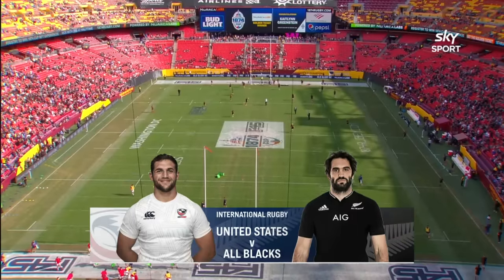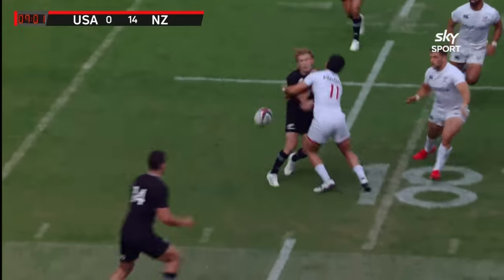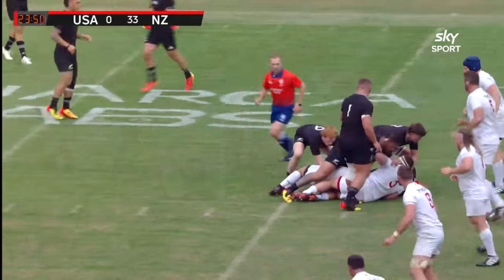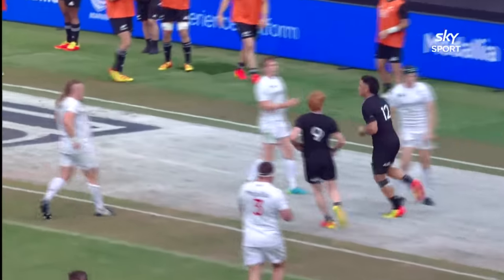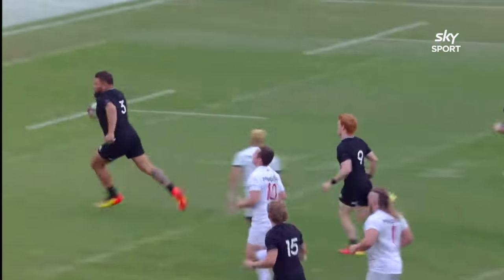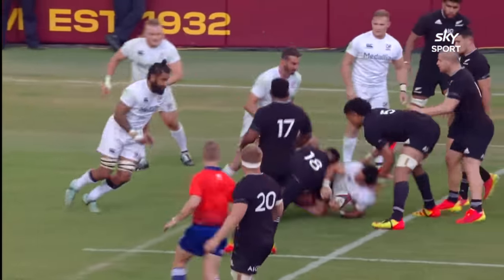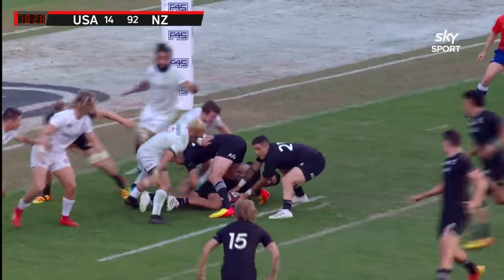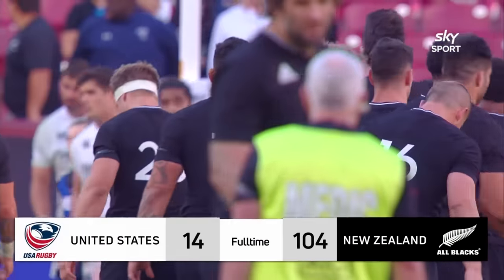HIGHLIGHTS | All Blacks v USA Eagles (1874 Cup)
Catch up on all the try-scoring action from a record-breaking day in the USA capital.

Credit: Sky Sport NZ